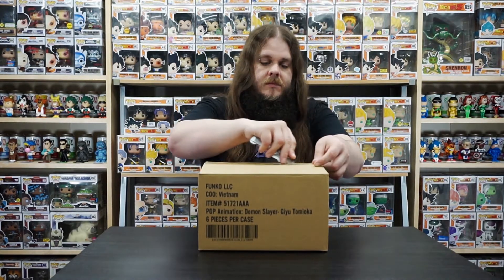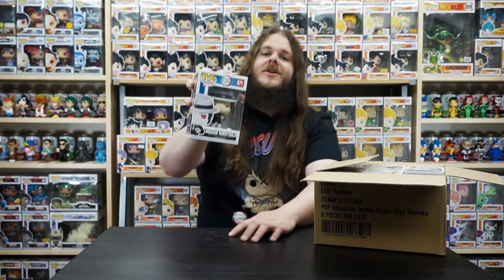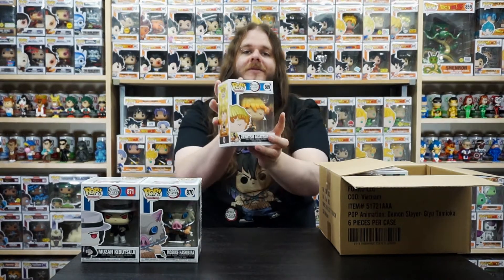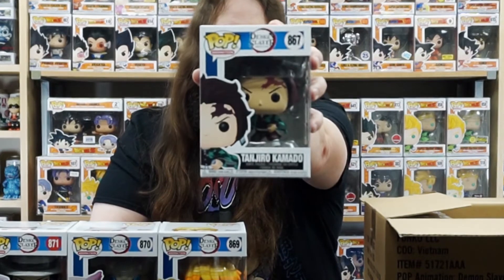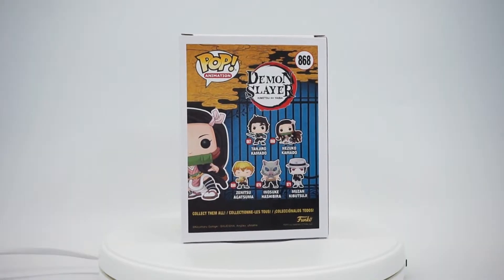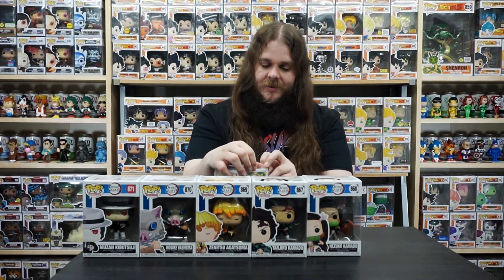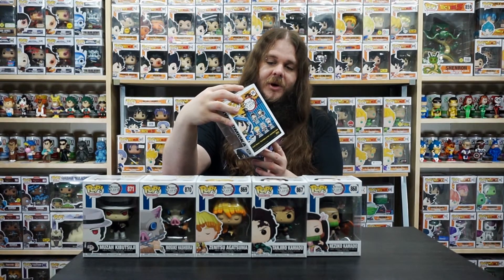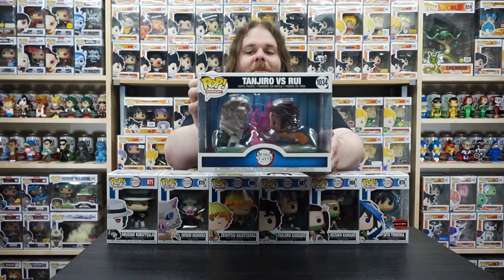New Demon Slayer Funko Pops | Eldritch Lair Mail Call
Today we're opening up a package from The Eldritch Lair with some awesome new Demon Slayer Pops for my collection!

First Form Collectibles | Funko Pops, Manga, Comics & More!

Hobby-Bee Canada | Anime Figures & Collectibles
Earn 2X Points on Your Next Purchase

Follow us or I will steal your Funko Pops!

Our gear:
DJI Osmo 6 Handheld Gimbal
DJI Osmo 2 Handheld Gimbal
Samsung Galaxy S23
Samsung Galaxy S10
Rode Wireless Go II Dual Channel Mic
Turntable Display
Studio Lights